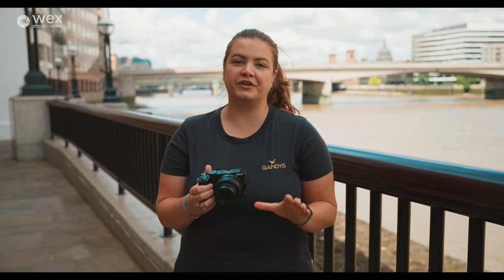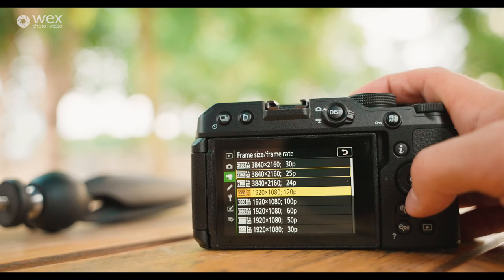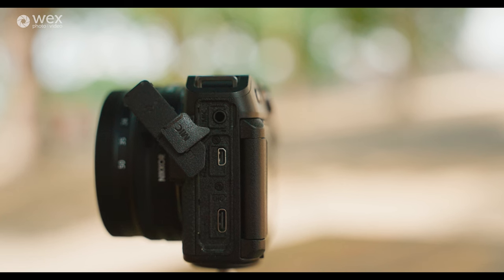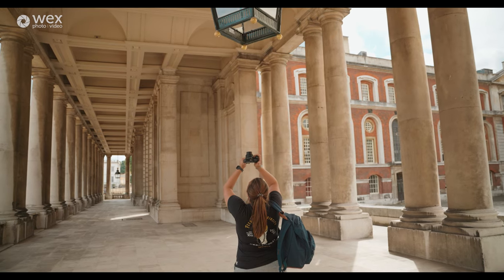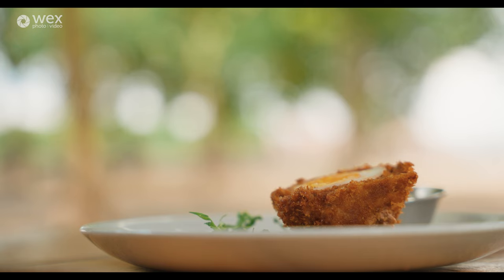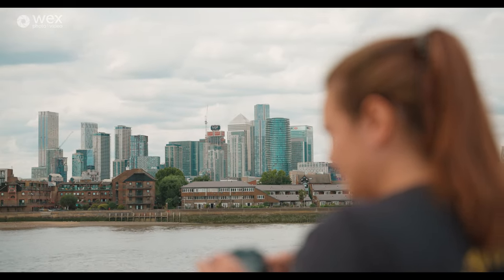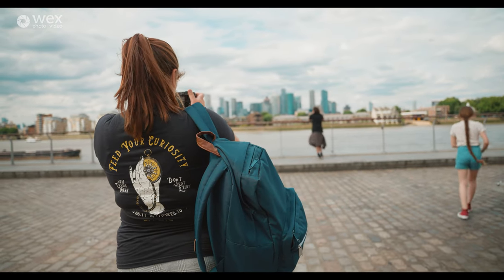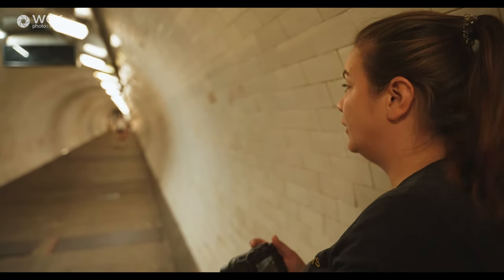Review & Comparison | Nikon Z30 Vlogging Camera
In this video Amy heads down to Greenwich in London to test out the brand-new vlogging camera, the Nikon Z30. Amy talks about the new camera design and what's it like when you're shooting video. The Nikon Z30 camera has been designed for content creators, so video is really important with this camera. Watch till the very end to find if the new Nikon Z30 is worth a spot in your camera

⬇️ Kit (or the equivalent of) used in the making of this video: ⬇️

📸 My Camera
Sony FX3:

📷 My Lens
Sony FE 24-70mm f/2.8 G Master:

🎙 My Microphone
Rode Wireless GO II: